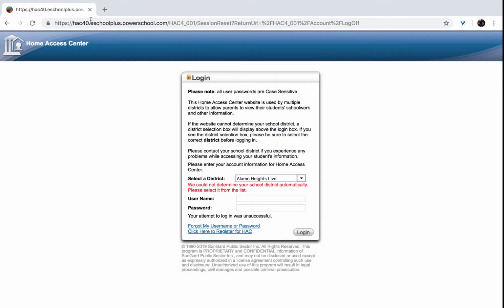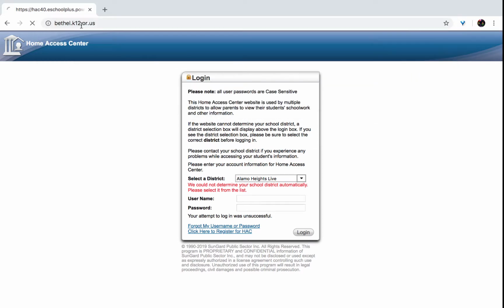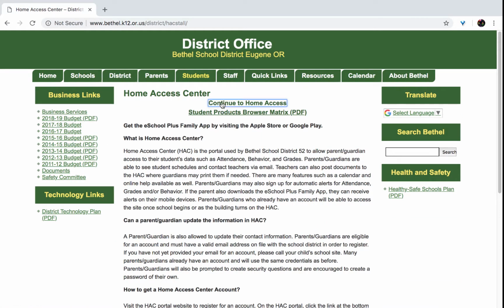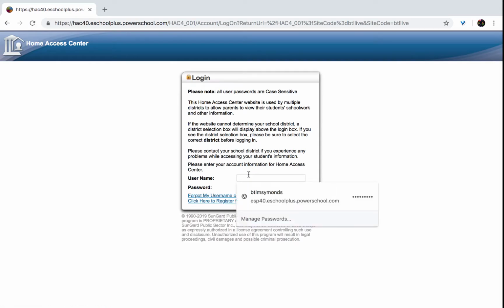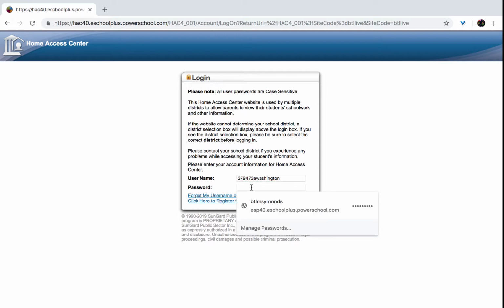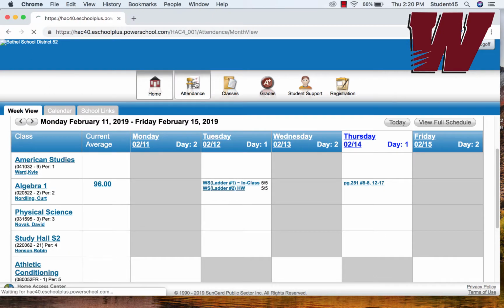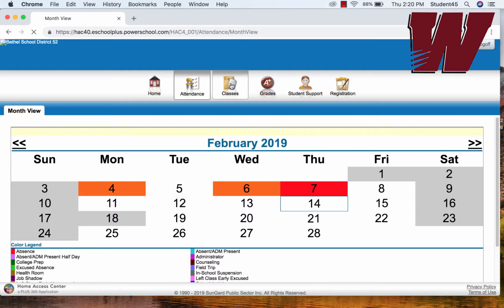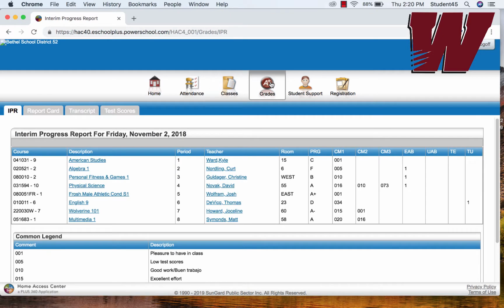Home Access Tutorial - English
Home Access Center instructions in English